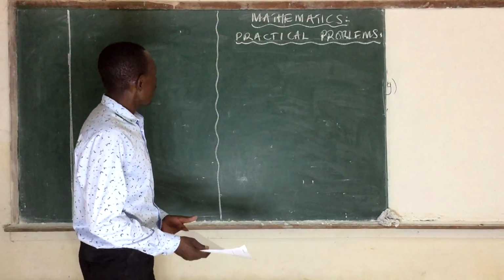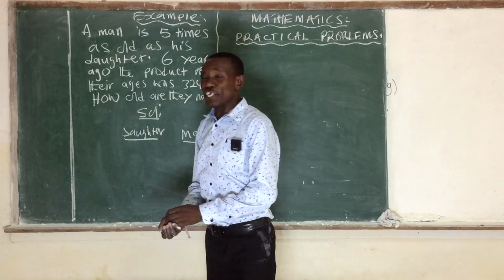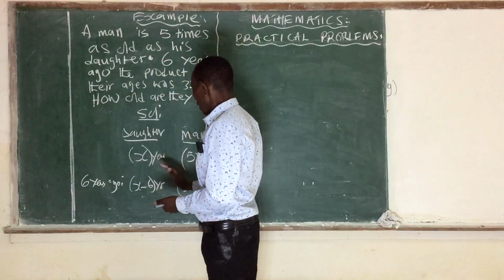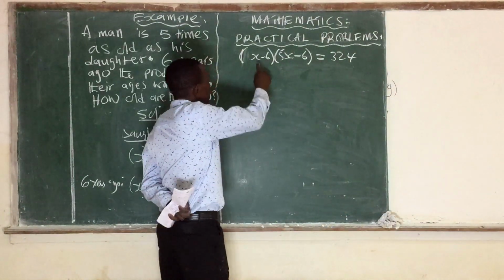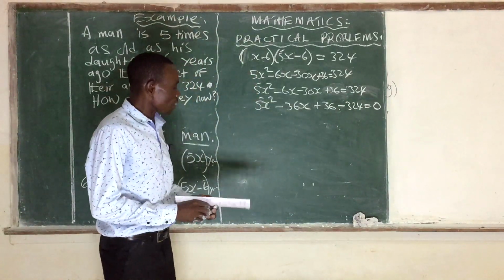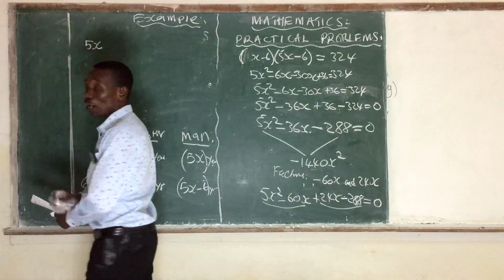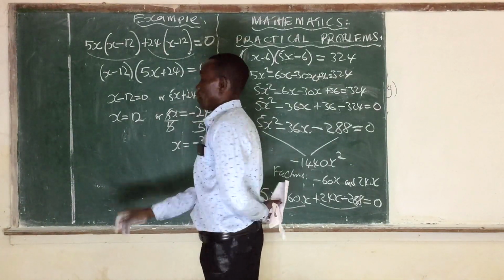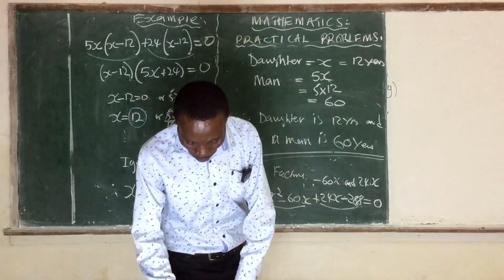Quadratic Expressions & Equations(Lesson Eight)|F3 Math|Applying Quad Equation to practical problems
Welcome to lesson six in our Form 3 Mathematics series! In this video, we dive into Deriving of the Quadratic Formula